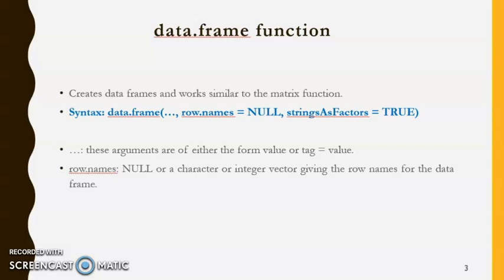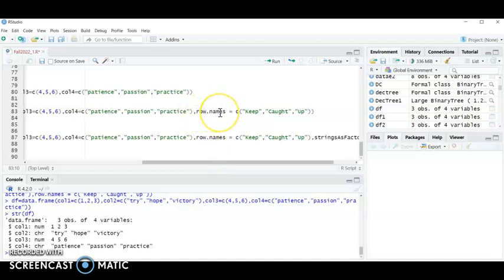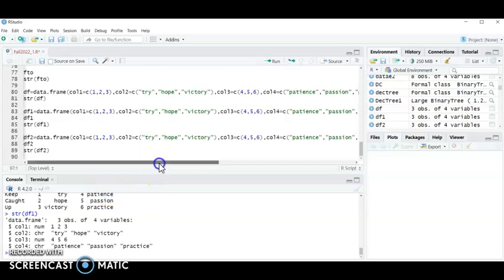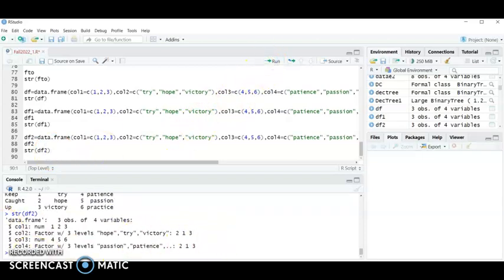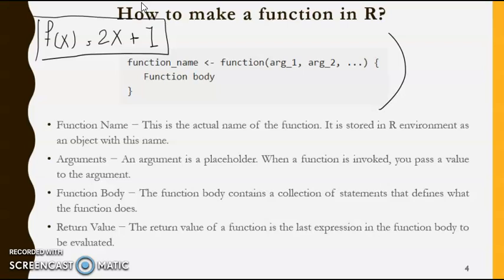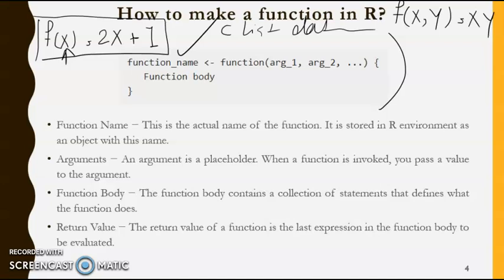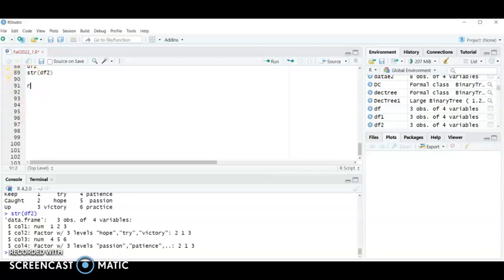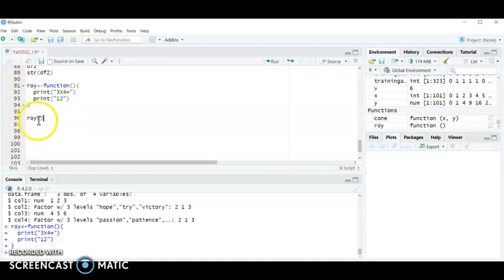Basics of R 5-1